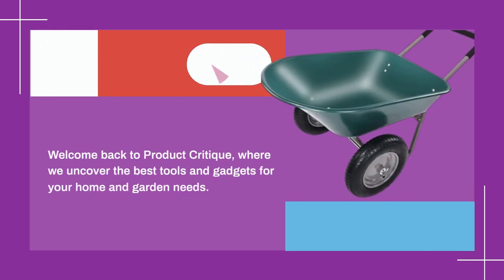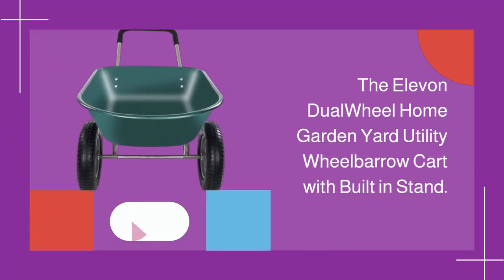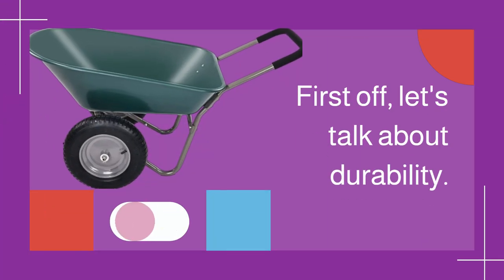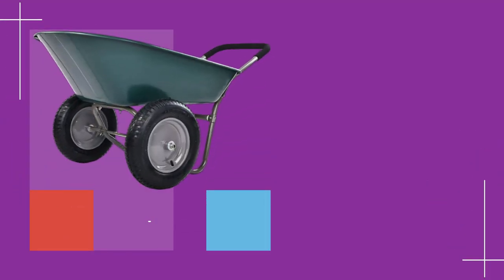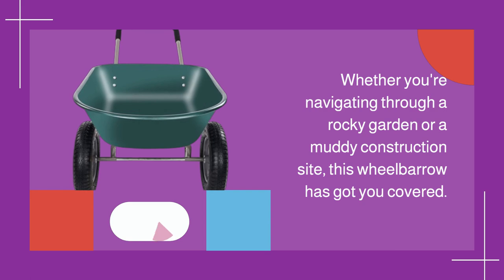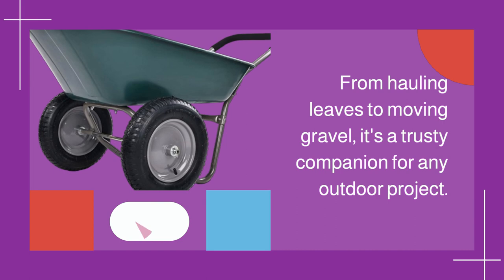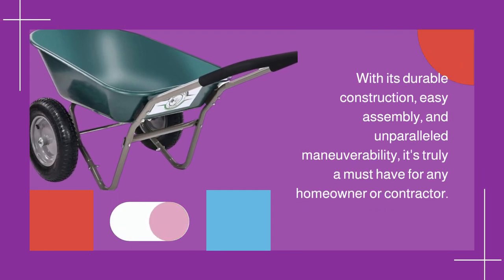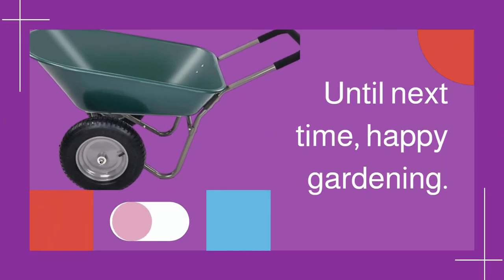🛠️ Best Builders Wheelbarrow | Elevon Dual-Wheel Home Garden Yard Utility Wheelbarrow Cart Review 🛠️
Amazon Product Name : Elevon Dual-Wheel Home Garden Yard Utility Wheelbarrow Cart

Looking to tackle your construction projects with ease and efficiency? Discover the best builder's wheelbarrow in this comprehensive video guide! A reliable wheelbarrow is an essential tool for any builder or construction worker, helping transport materials and debris with minimal effort. In this video, we'll explore a selection of top-rated wheelbarrows designed specifically for heavy-duty use on construction sites. From durable construction to ergonomic design features, these wheelbarrows are built to withstand the rigors of the job and make your work more efficient. Join us as we review and compare the features of each wheelbarrow, helping you choose the perfect one to streamline your construction workflow. Don't settle for a subpar wheelbarrow – invest in the Elevon Dual-Wheel Home Garden Yard Utility Wheelbarrow Cart for superior performance on the job site!